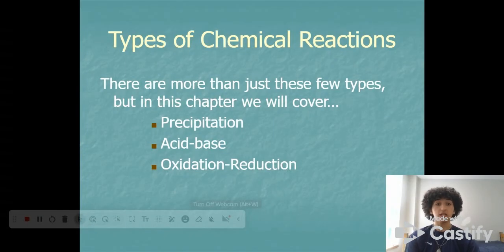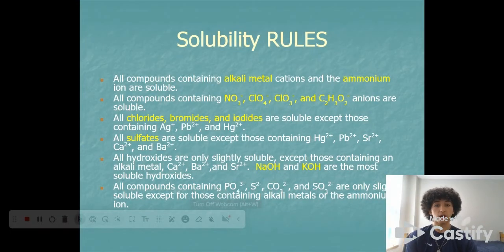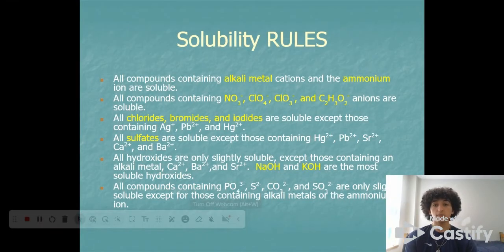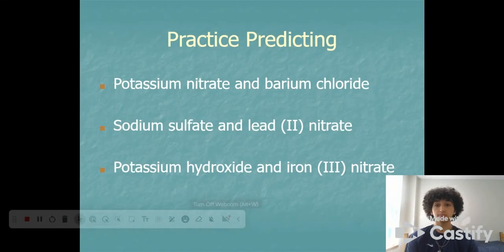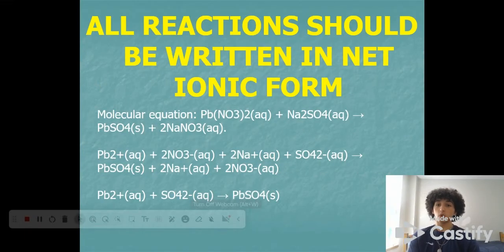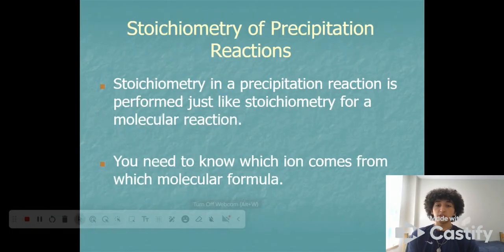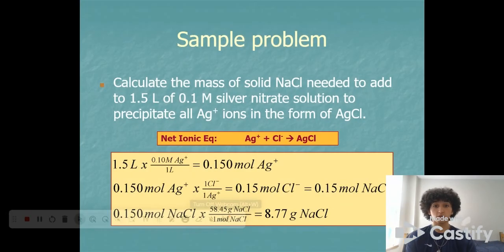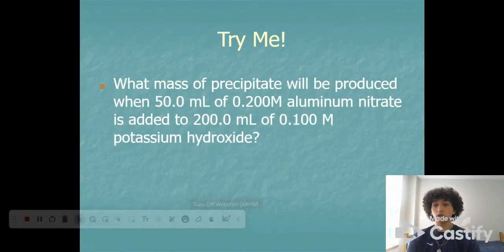AP Chemistry Chapter 1 Part 2: Precipitation Reactions, Solubility Rules & Net Ionic Equations!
What is up guys, welcome back to LaithChem! 🧪 Welcome to Part 2 of our Chapter 1 series on Aqueous Chemistry. Today we are tackling one of the most visual and satisfying topics in all of AP Chemistry: Precipitation Reactions!

When two clear liquids mix and suddenly drop a solid out of thin air, it feels like magic—but it's just beautiful ion attraction. In this video, we break down the exact mechanics of double displacement reactions, unlock the ultimate solubility rules cheat codes (NAG SAG and SNAP), and learn how to write flawless Net Ionic Equations by kicking lazy spectator ions to the curb.

We finish with a deep-dive walkthrough of precipitation stoichiometry and how to conquer the dreaded limiting reactant problems that kill scores on AP Free Response Questions.

👇 Pause the video when the practice problems pop up, try them yourself, and drop your answers or questions in the comments below!